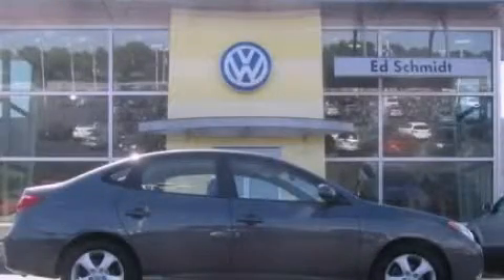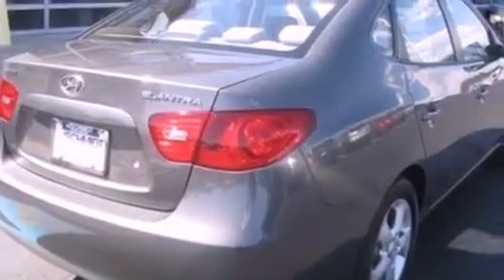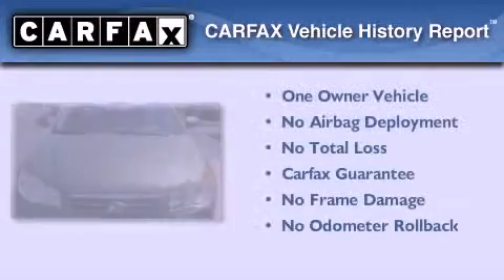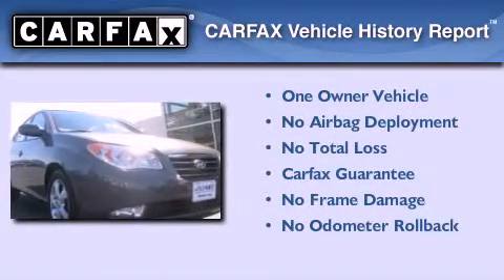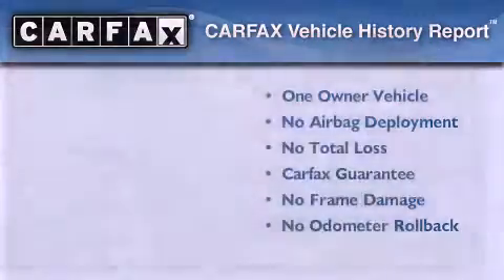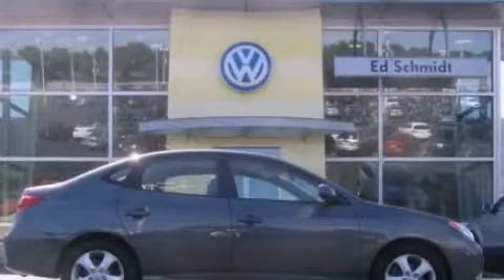2008 Hyundai Elantra Perrysburg OH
Year : 2008
 Make : Hyundai
 Model : Elantra
 Engine : 2.0L I4
 Trans . : Automatic
 Exterior : Gray
 Miles : 23,609